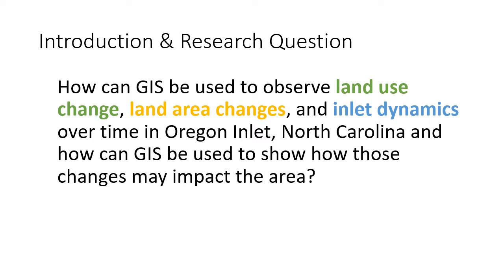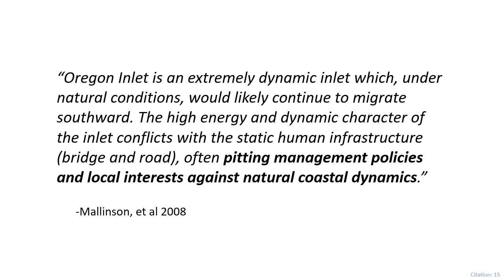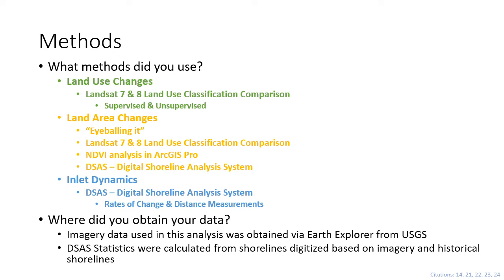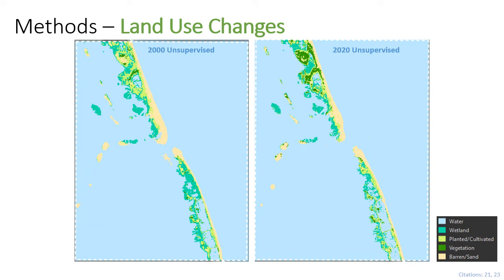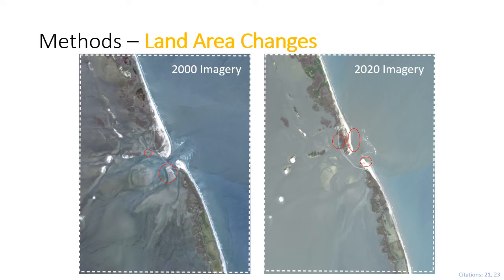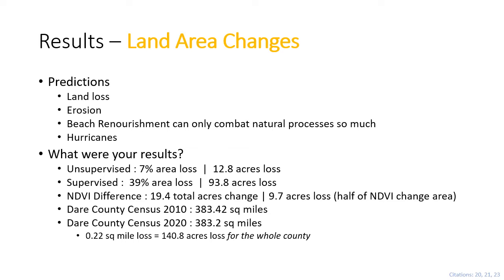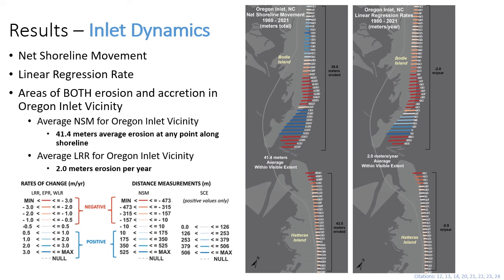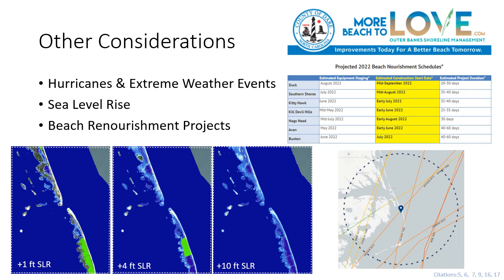Oregon Inlet NC